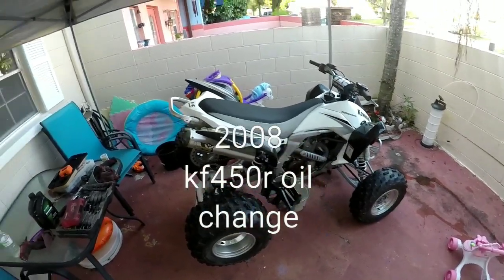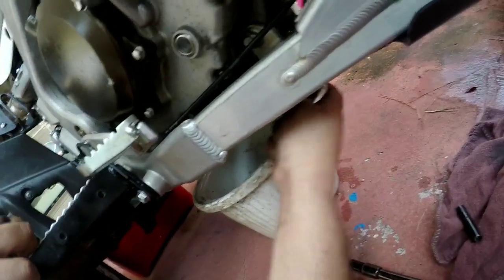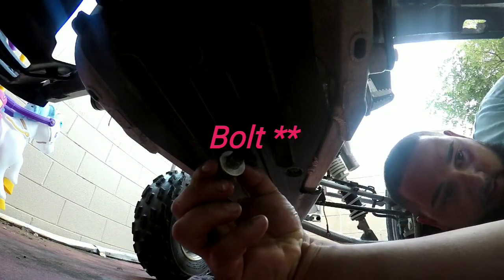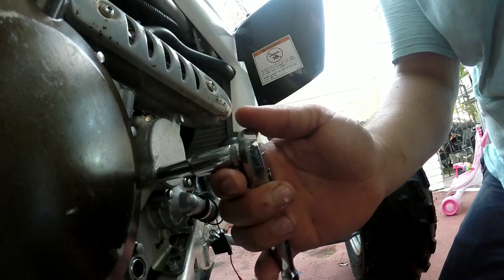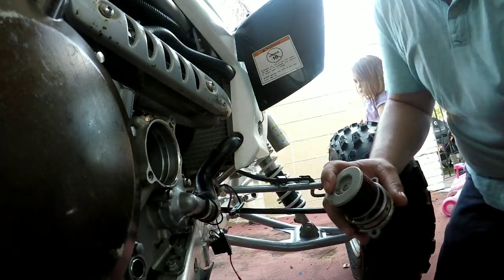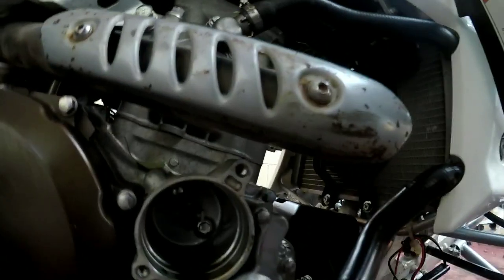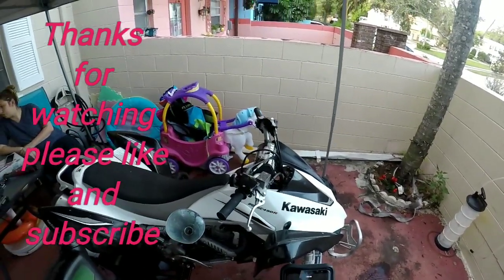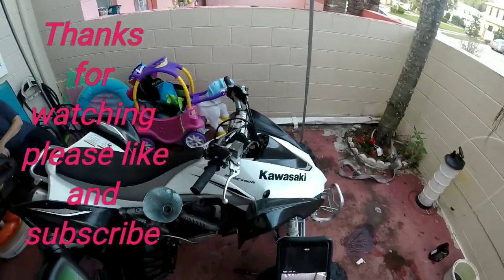2008 kfx 450r oil change!!!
How to cahnge oil filt and  oil capacity on a 4 stroke 2008 Kawasaki kfx 450r